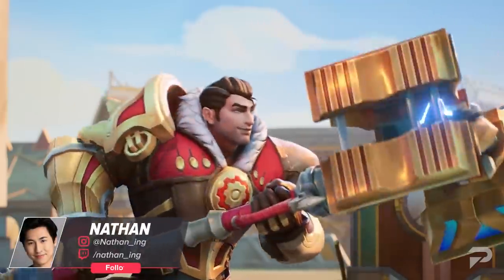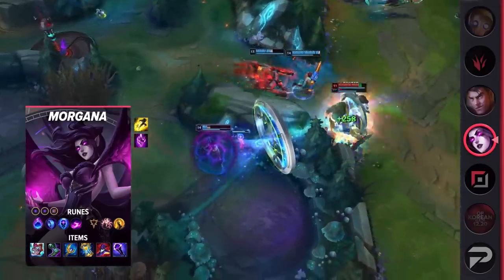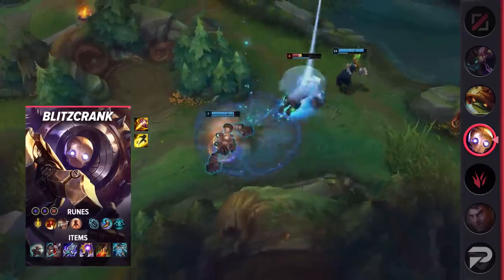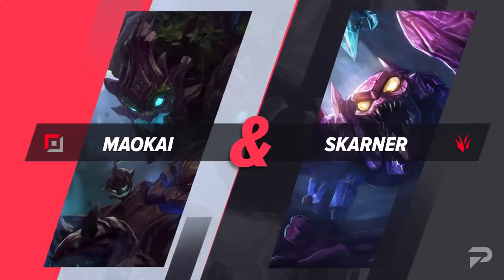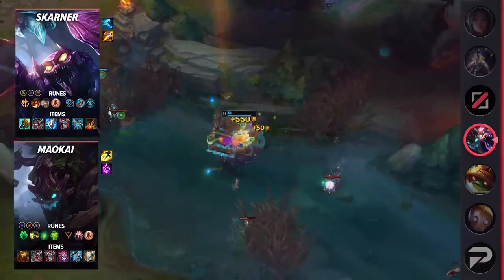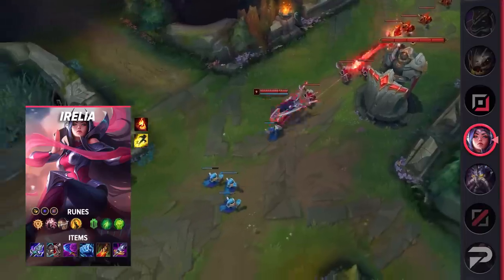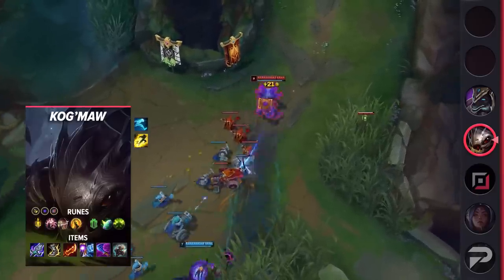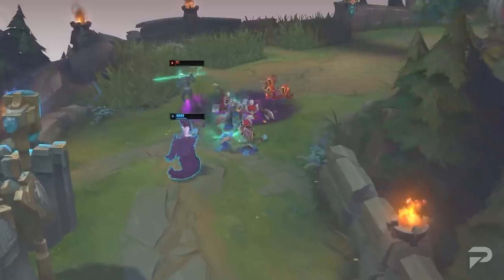OFF META KOREAN BUILDS to CARRY WITH on Patch 12.20 - League of Legends